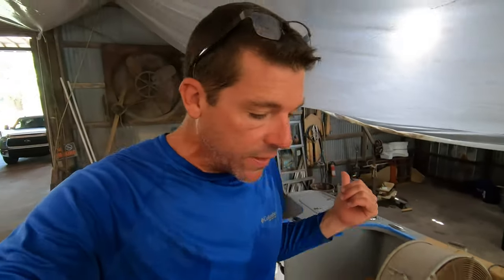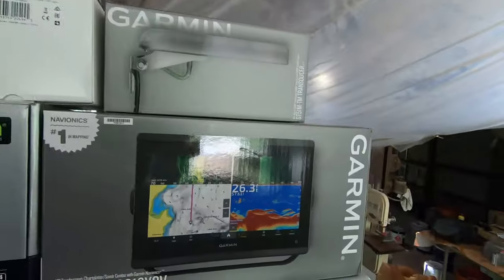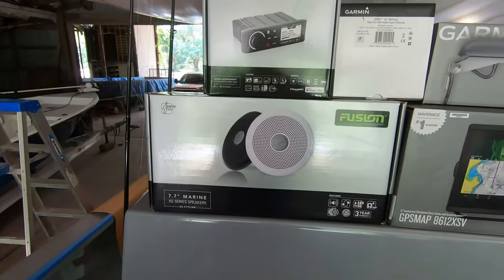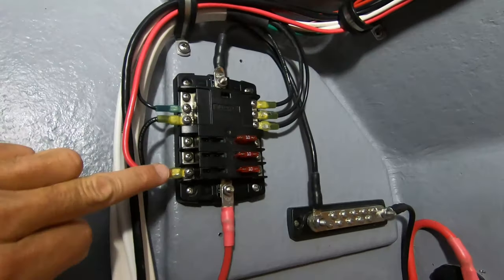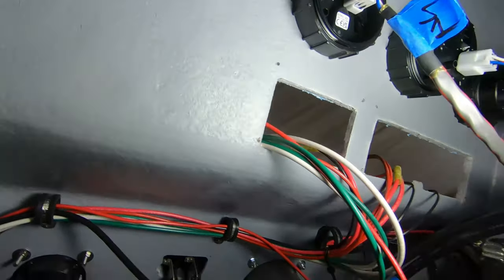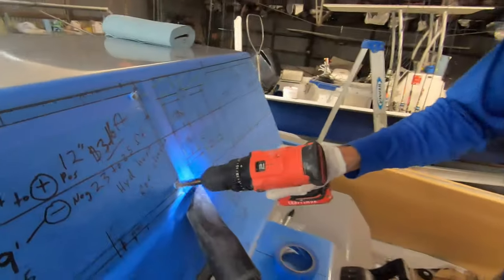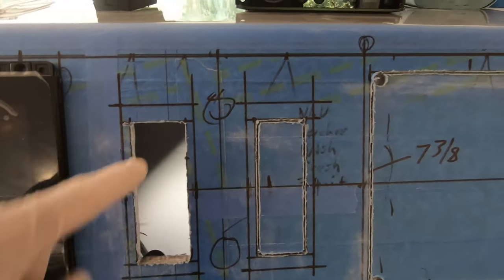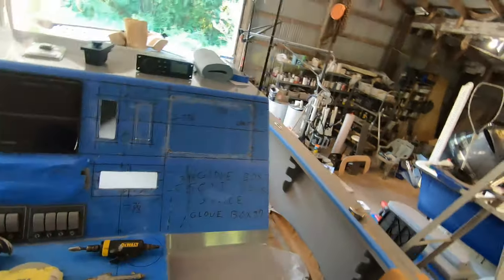EP-24 WE ARE BUILDING A NEW BOAT! NEW MARINE ELECTRONICS AND WIRING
Boat Build Series Episode #24  2900 Buskens Bay. We bought Marine electronics for our NEW custom-built charter boat! Now it's time to install them! Follow along as we show you the details of wiring a boat.
Garmin Transducer
Garmin Grid Remote
Fusion Stereo
Heat Gun
Core Solder
Pencil Torch Head
Blue Tape
Cordless Drill
Drill Bit Set
Oscillating Multi-Tool
Oscillating Blade